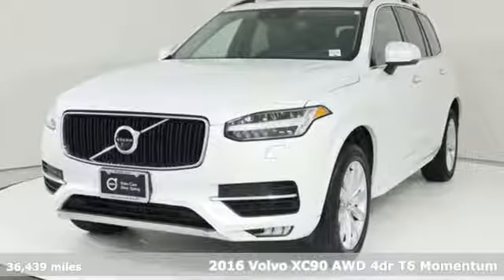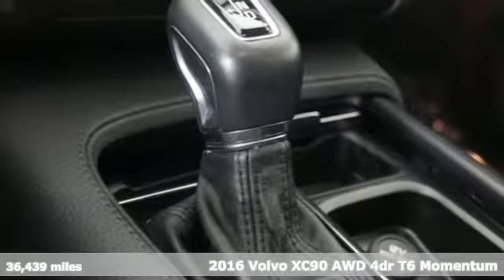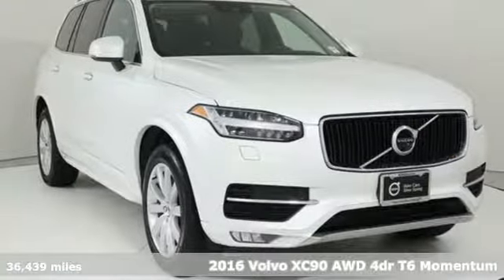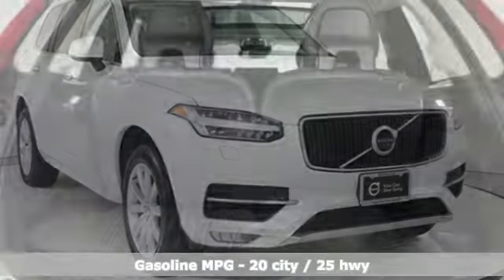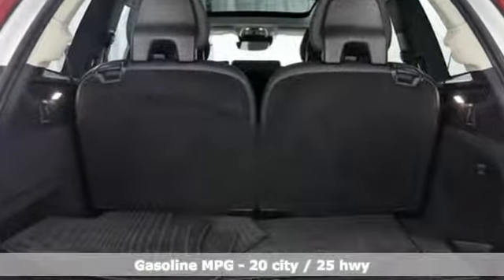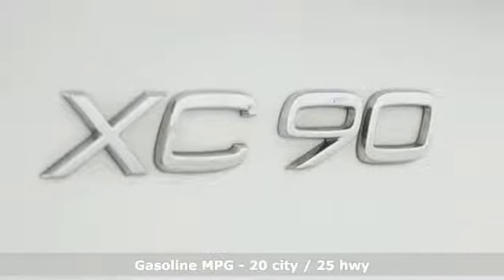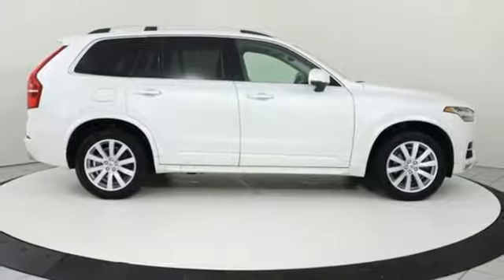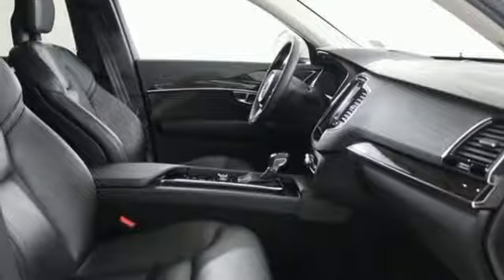Used 2016 Volvo XC90 Silver Spring MD Washington DC, MD GP0493 - SOLD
Year: 2016
Make: Volvo
Model: XC90
Trim: T6 Momentum
Engine: I4 Supercharged
Transmission: Automatic with Geartronic
Color: White
Interior: Charcoal
Mileage: 36439
Stock #: GP0493
VIN: YV4A22PK7G1026792
2016 Volvo XC90 Crystal White Pearl AWD T6 Momentum I4 Supercharged CARFAX One-Owner. Clean CARFAX. Volvo Certified Pre-Owned Details:brbr * Roadside Assistancebr * Transferable Warrantybr * Warranty Deductible: $0br * 170+ Point Inspectionbr * Limited Warranty: 60 Month/Unlimited Mile (whichever comes first) from original in-service datebr * Vehicle History Report with Buyback Guarantee. Includes Trip Interruption Reimbursementbr * Vehicle HistorybrbrbrBLIS, * DON'T MISS THIS ONE*, Navigation, Sunroof / Moonroof, One Owner, Alloy Wheels, Backup Camera, Bluetooth, Climate Package, Convenience Package, Navigation System, Sunroof/Moonroof, AWD, Charcoal w/Leather Seating Surfaces w/Charcoal Interior, 12V Power Outlet in Cargo Area, 360-Degree Surround View Camera, Adaptive Cruise Control, Automatically Dimming Exterior Mirrors, Automatically Dimming Interior Mirror, Blind Spot Information System (BLIS) Package, BLIS Blind Spot Information System, Climate Package, Convenience Package, Dark Flame Birch Wood Inlays, Digital Compass, Grocery Bag Holder, Headlight High Pressure Cleaning, Heated Rear Seats, Heated Steering Wheel, Heated Windshield, Heated Windshield Washer Nozzles, HomeLink Integrated Garage Door Opener, Illuminated Tread Plates, Interior High Level Illumination, LED Headlights, Momentum Plus Package, Park Assist Pilot, Power Retractable Exterior Mirrors, Vision Package.brAwards:br * Motor Trend Automobiles of the year * NACTOY 2016 North American Truck/Utility of the Year * 2016 KBB.com Best Buy Awards Finalist * 2016 KBB.com 10 Best Luxury SUVs * 2016 KBB.com Best Auto Tech Award *Your additional costs are sales tax, tag and title fees for the state in which the vehicle will be registered, any dealer-installed options (if applicable) and a $299 dealer processing fee (not required by law). Prices are subject to change, and prior sales are excluded from these offers. While every reasonable effort is made to ensure the accuracy of this information, we are not responsible for any errors or omissions contained on these pages. Please verify any information in question with the dealer.

Address:
3121 Automobile Boulevard